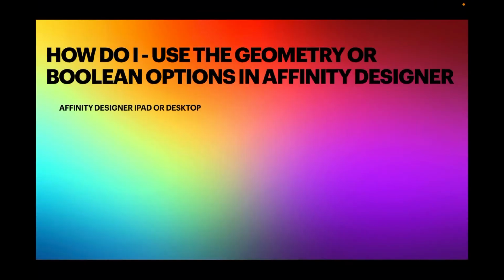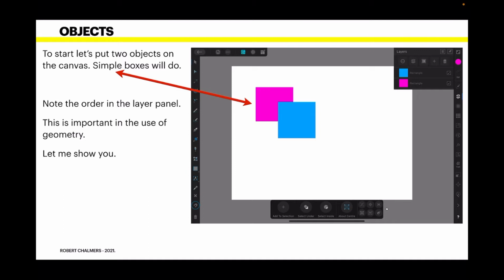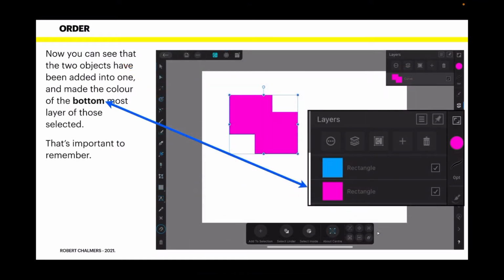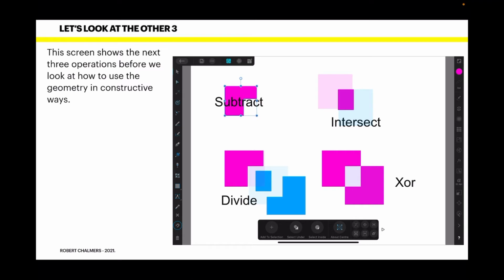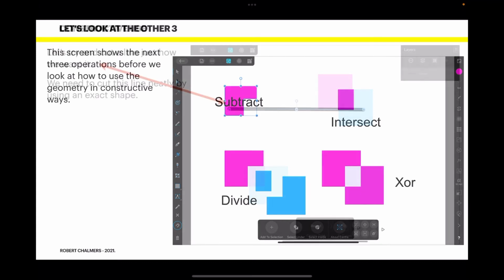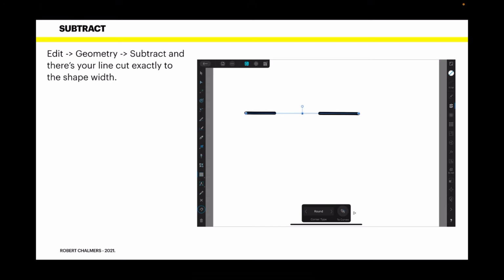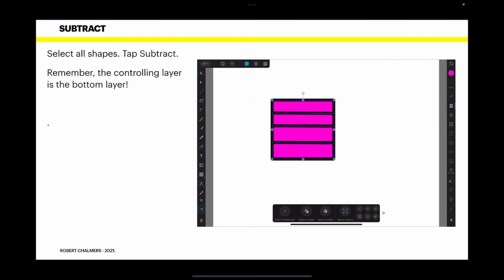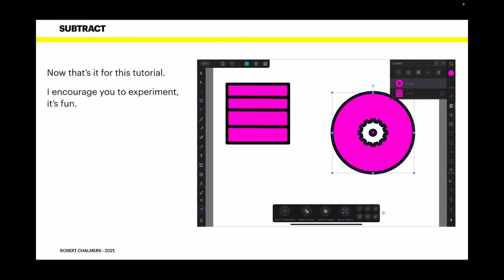How Do I - Use The Geometry or Boolean Options in Affinity Designer on iPad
How Do I - Use The Geometry or Boolean  Options in Affinity Designer on iPad. In today’s Affinity  tutorial I’m going to show you the standard ways of using the Boolean or Geometry operations in Editing Mode. It’s really one of the everyday skills you need to be a good designer with this great software. It has a lot of uses that you may never have thought of.

under Affinity Downloads.

First a freebie.

Fonts:
○ FONT BUNDLES COLLECTION: